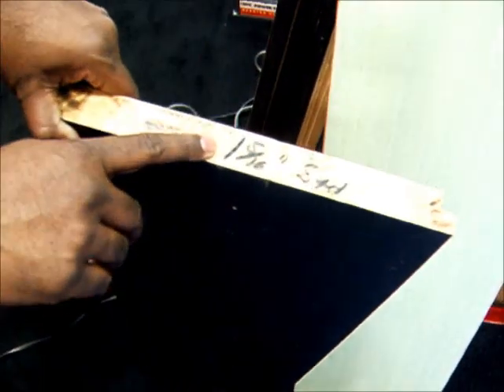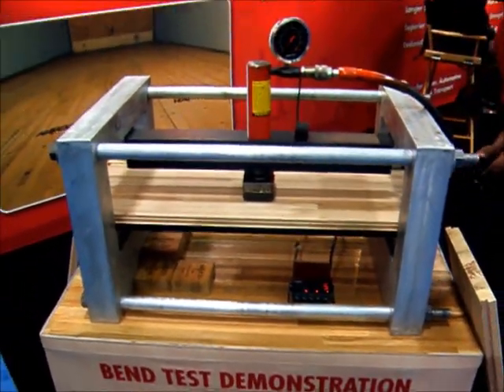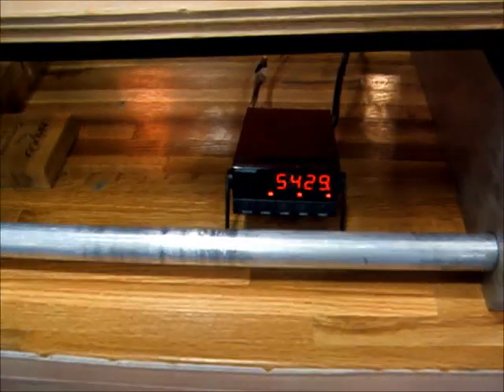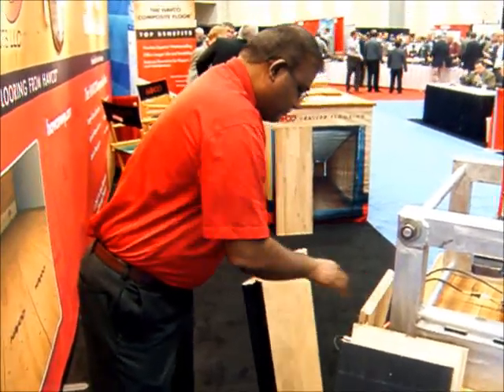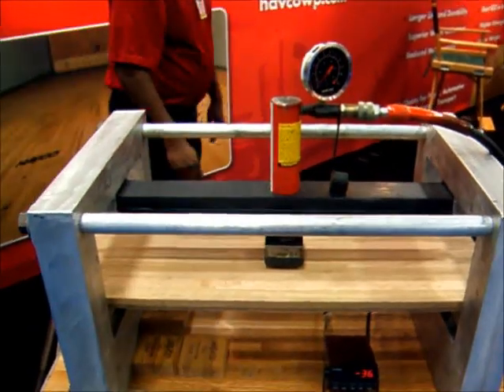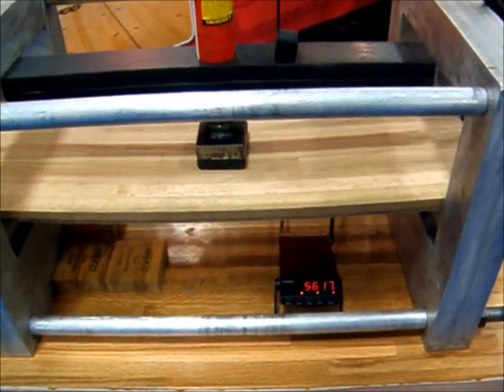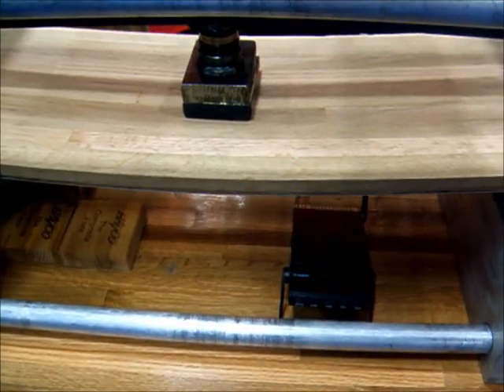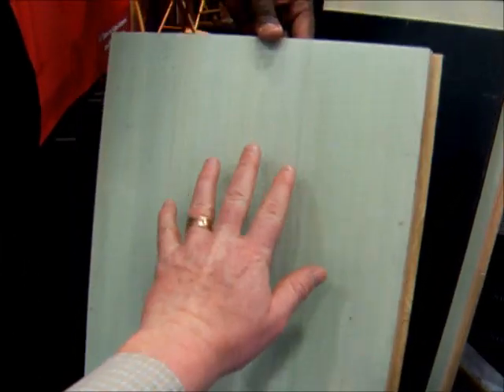Adding Strength with Composites.wmv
Havco Wood Products LLC is adding a thin layer of composite material to the underside of its wood trailer flooring for extra strength. Gopal Padmanabhan, Havco's VP of product development, shows off that extra stregth via an unusual 'stress test' conducted at the 2011 Truckload Carriers Association meeting ...